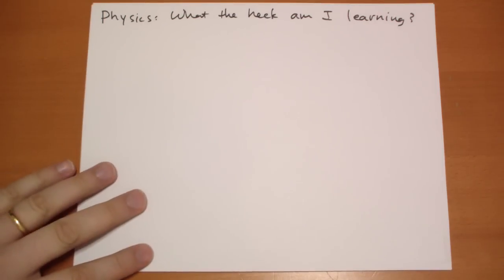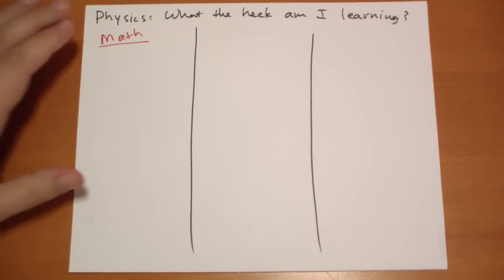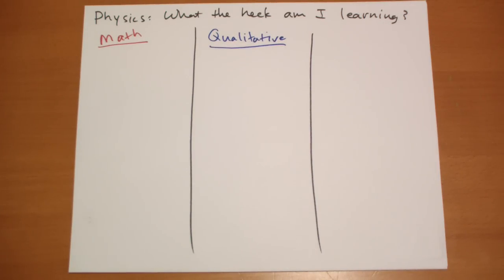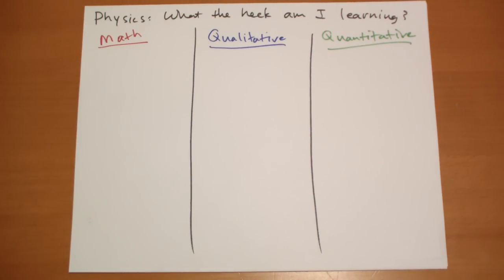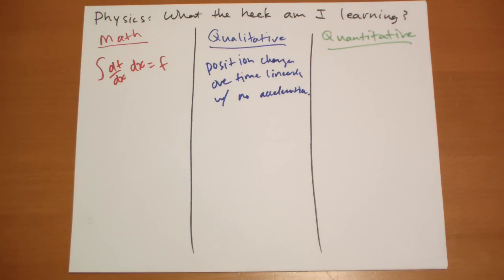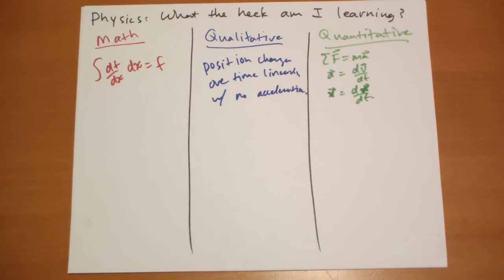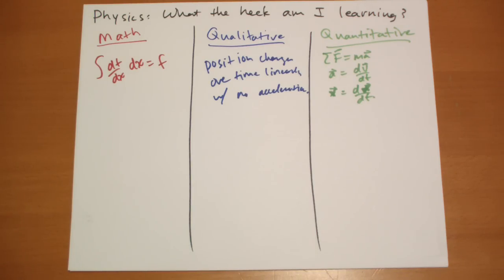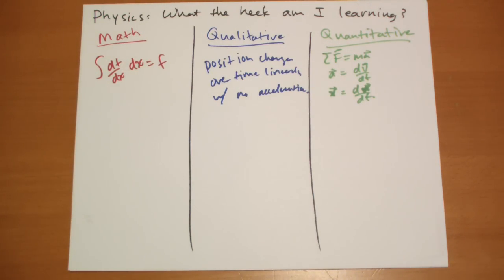Learning Physics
There are three areas of physics you have got to master. Don't focus on one to the exclusion of the others.